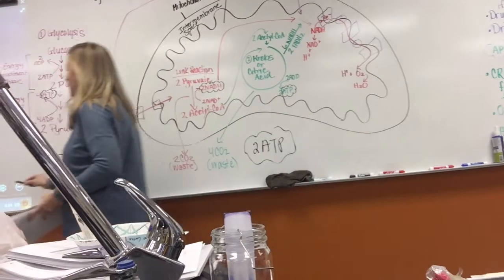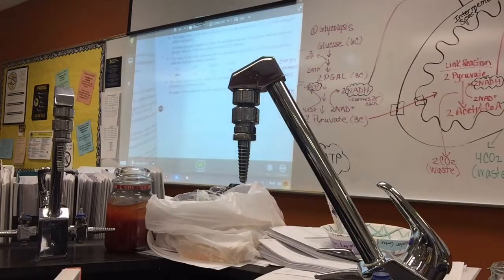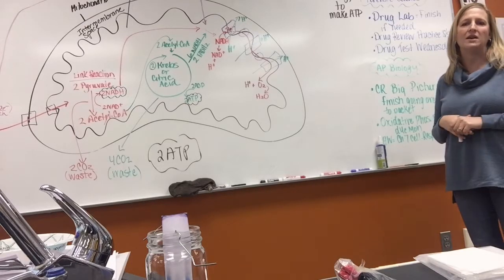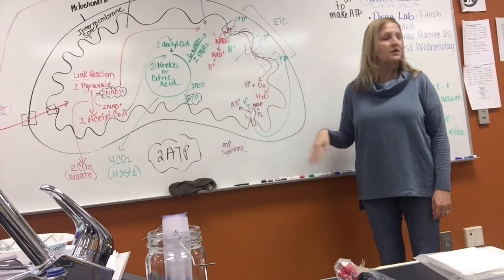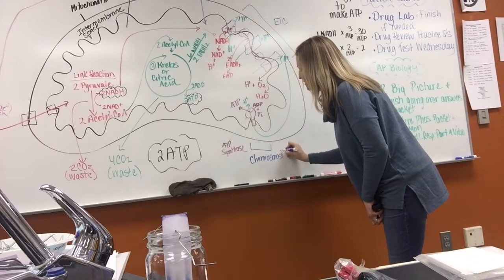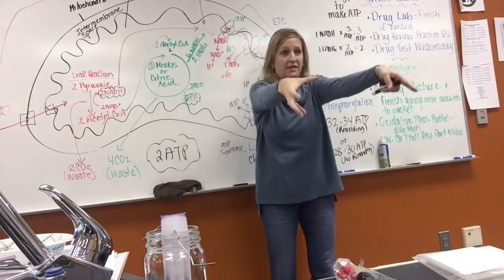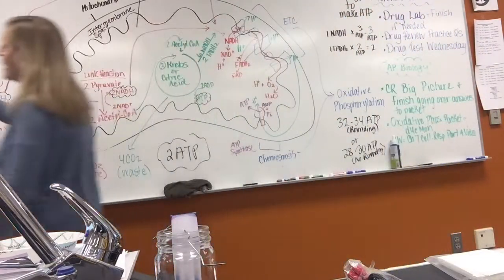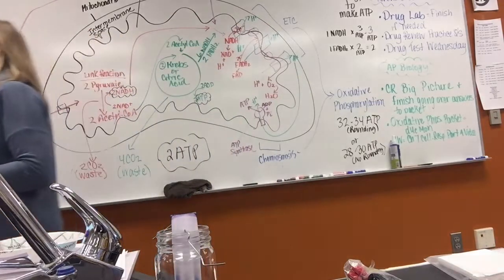In class 11/3/17 Cellular Respiration Big Picture